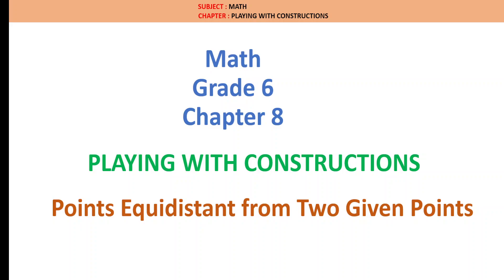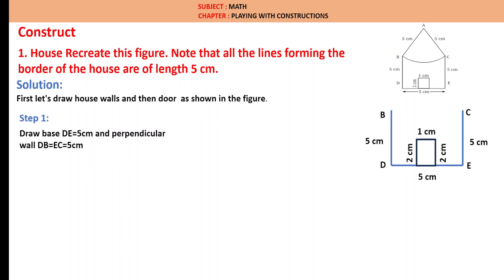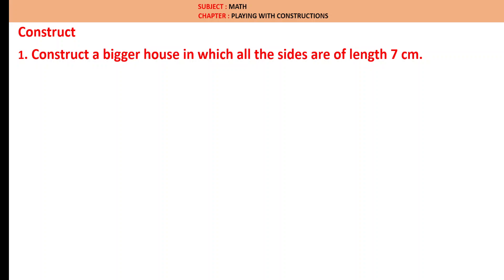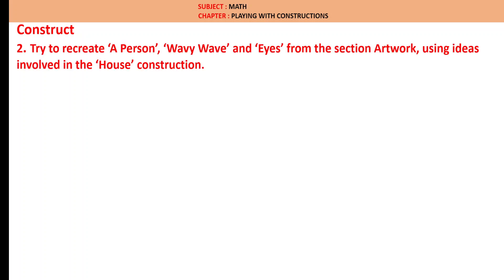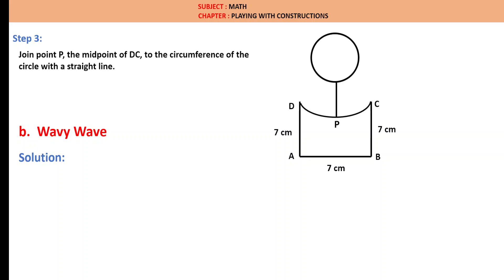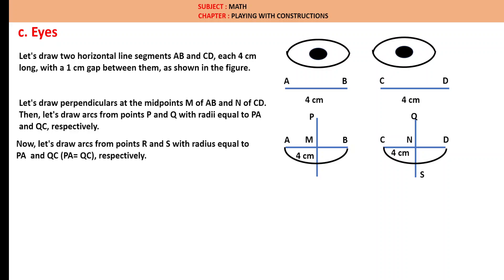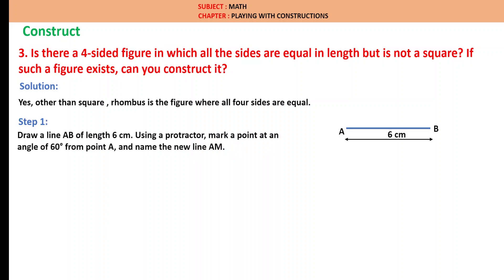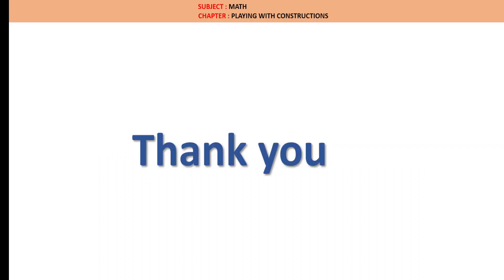Class 6 Maths NCERT - Chapter 8 - Playing with Constructions - Points Equidistant from Given Points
Playing with Constructions
Chapter – 8
Grade – 6
Playing with Constructions - 8.6 Points Equidistant from Two Given Points

Content Details:
00:12 Fact of Math
01:07 Construct-House- Recreate this figure. Note that all the lines forming the border of the house are of length 5 cm.
03:14 Construct-1. Construct a bigger house in which all the sides are of length 7 cm.
04:44 Construct-2. Try to recreate ‘A Person’, ‘Wavy Wave’ and ‘Eyes’ from the section Artwork, using ideas involved in the ‘House’ construction.
08:16 Construct-3. Is there a 4-sided figure in which all the sides are equal in length but is not a square? If such a figure exists, can you construct it?
10:16 Summary

Link for Class 6 Maths NCERT - Chapter 8 - Playing with Constructions - 8.3 Constructing Squares and Rectangles

Link for Class 6 Maths NCERT - Chapter 8 - Playing with Constructions - 8.4 An Exploration in Rectangles

Link for Class 6 Maths NCERT - Chapter 8 - Playing with Constructions - 8.5 Exploring Diagonals of Rectangles and Squares